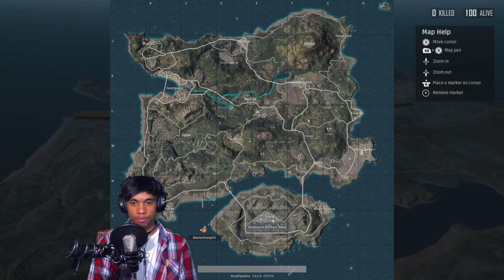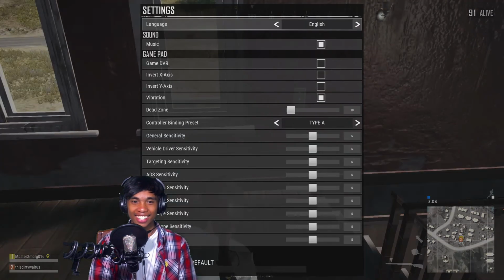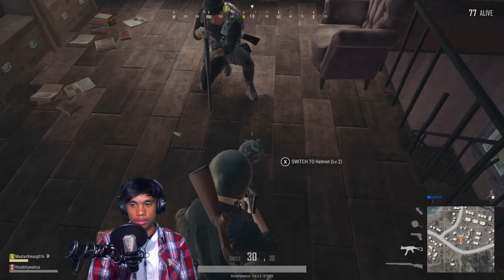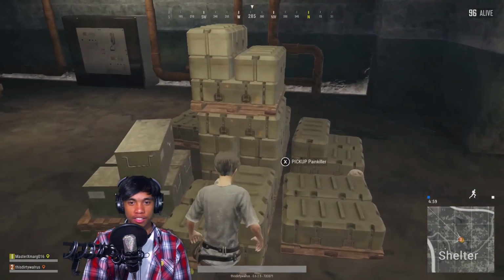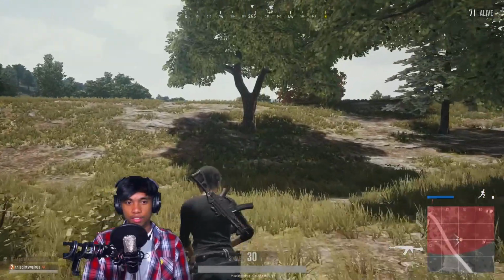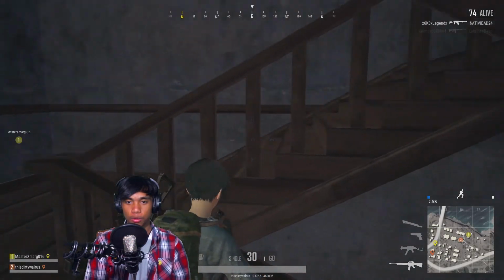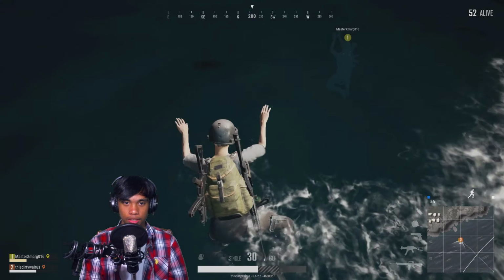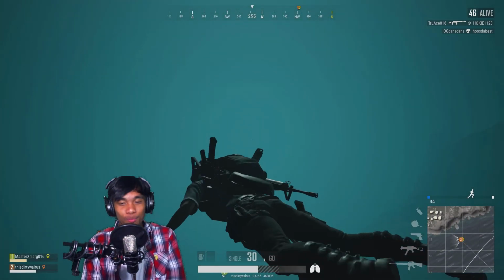Fornite players Fail at PUBG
I finally decided to hop on PUBG with Margoux. This was hands down the funniest two hours of video gaming I have ever done in my life.